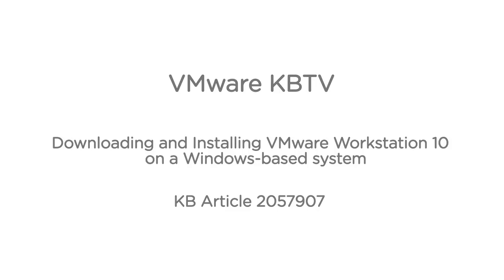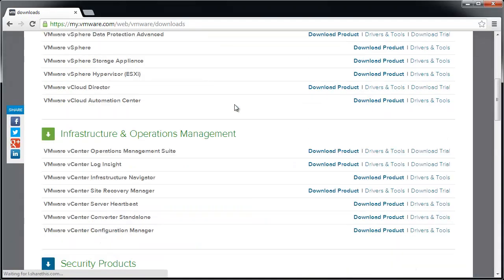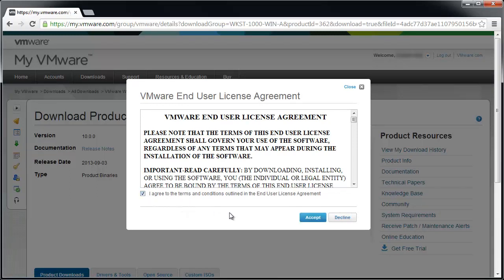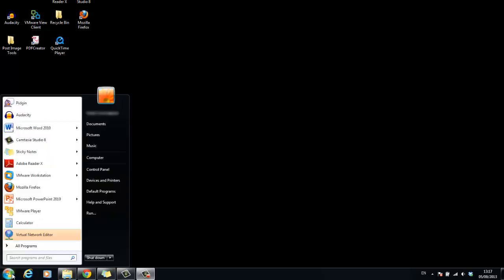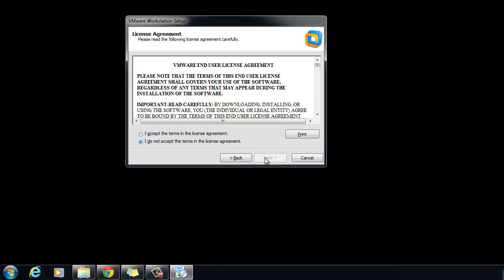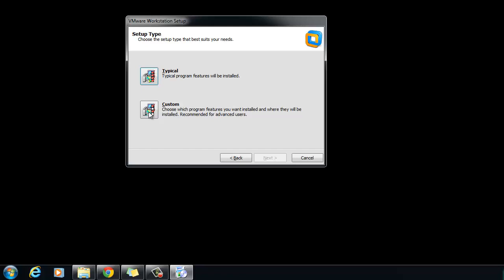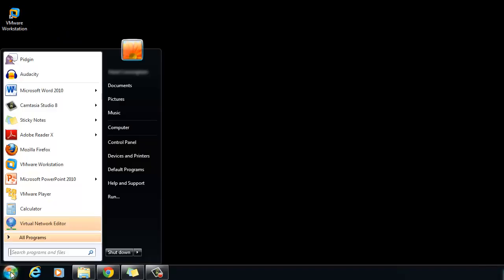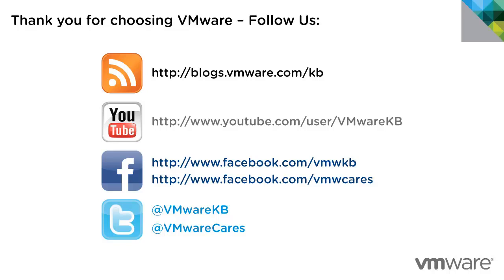Downloading and installing VMware Workstation 10 on a Windows-based system KB2057807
- This video discusses and demonstrates how you can download and install VMware Workstation 10 on a Windows-bases system.

Before installing VMware Workstation 10:

- Ensure that your physical machine meets the system requirements.

- You can only have one version of VMware Workstation installed at one time. You must uninstall any previous version of VMware Workstation before installing a new version.

NOTE: The Workstation installer will automatically detect older versions and prompt you to uninstall before being able to proceed with installing version 10.